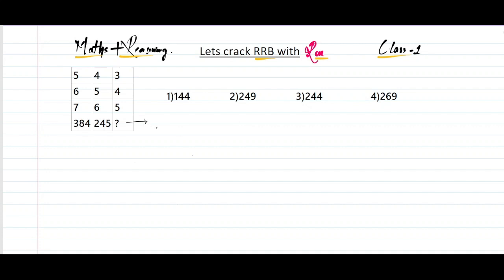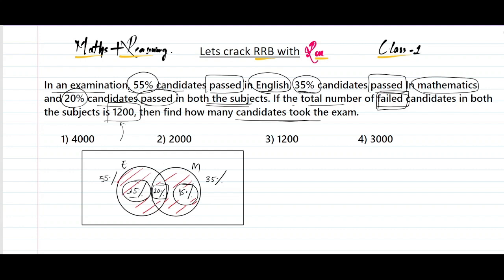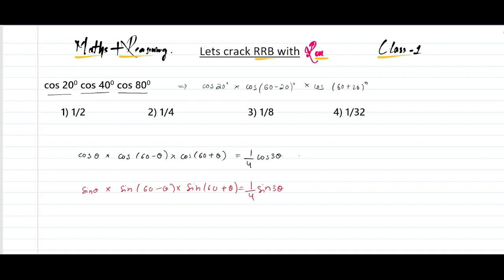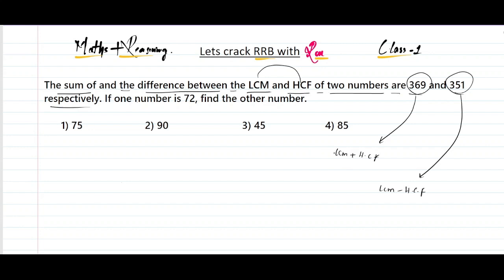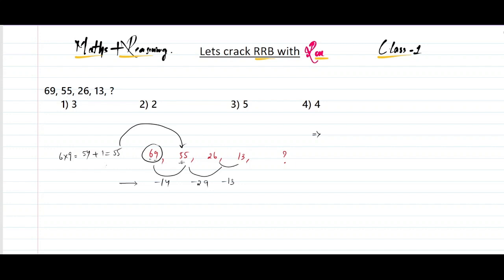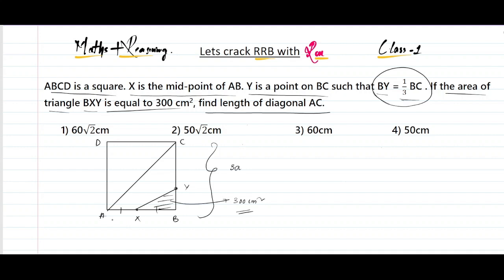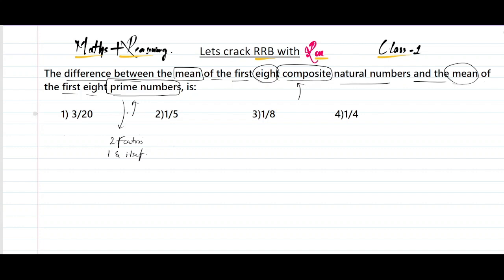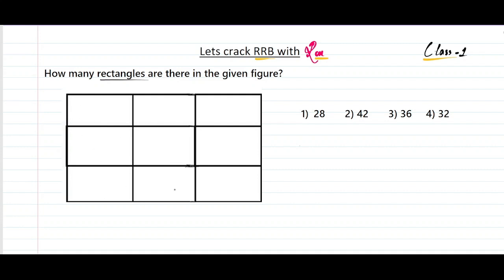RRB NTPC 2025 Maths and Reasoning PYQ | Class 1 | Railway NTPC Maths | RRB Group-D previous years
RRB NTPC 2025 Maths & Reasoning PYQ Series - Class 01

In this video, we discuss 25+ important Maths & Reasoning questions from 5 shifts of RRB NTPC previous year question papers (PYQ). These are must-practice questions that are highly relevant for the upcoming RRB NTPC 2025 exam